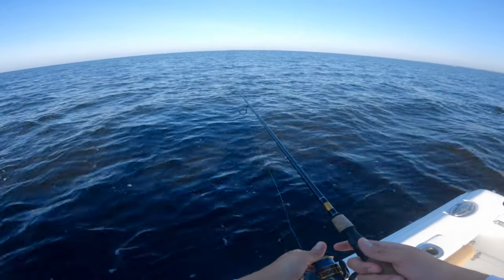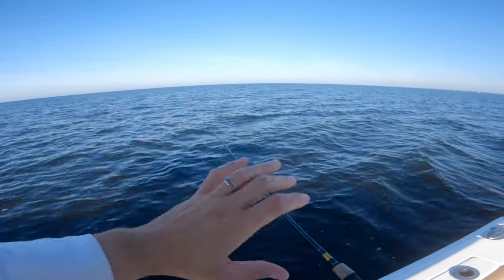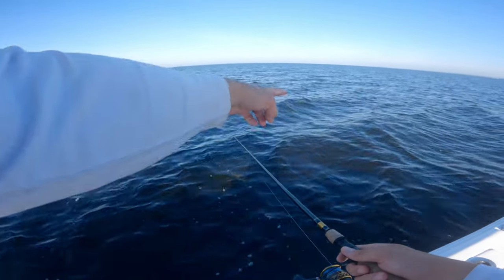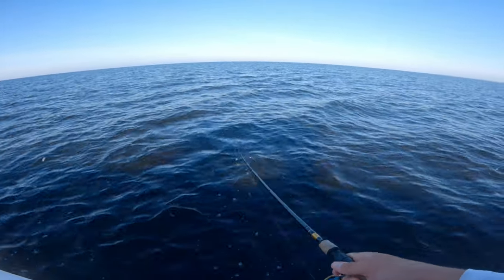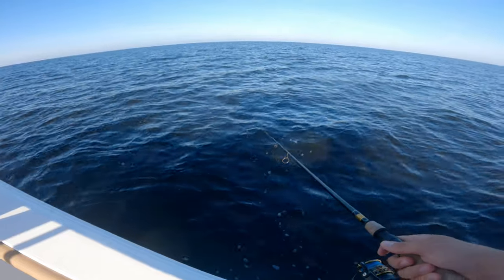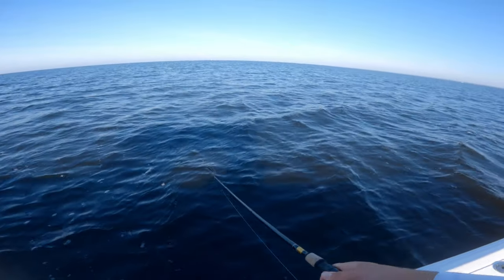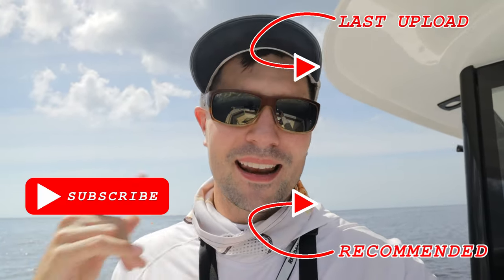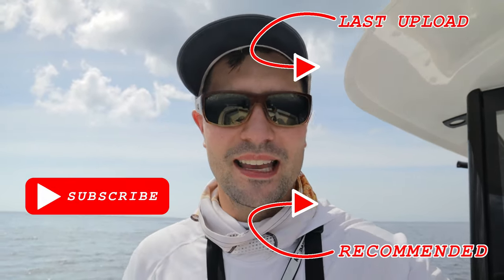Inshore fishing Steinhatchee for trout in the Gamefish 25!!!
We went inshore fishing in Steinhatchee in our Sea Hunt Gamefish 25. The seas were a little too rough offshore so we tried fishing the flats for some Speckled Sea Trout and Redfish. While we didn't catch any Redfish, we were able to get into a mess of Steinhatchee Trout, and had a blast! It's crazy how versatile the Sea Hunt Gamefish 25 is when it comes to fishing as we were fishing in around 3' of water and had no problem getting to where we needed to go!

 Fishing Gear
Reels
Penn Conflict 2 2500
Penn Battle 3 3000

Rods
Ugly Stik Elite Spinning
ST Croix Mojo Inshore